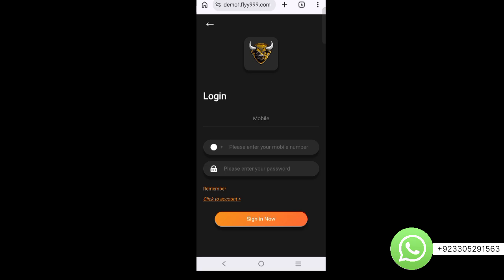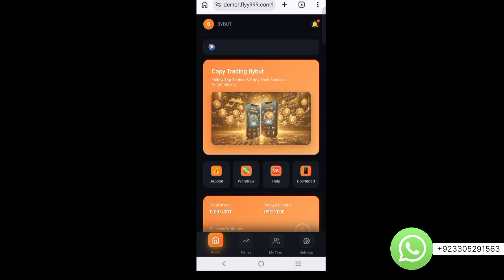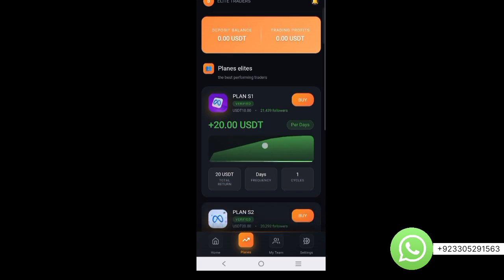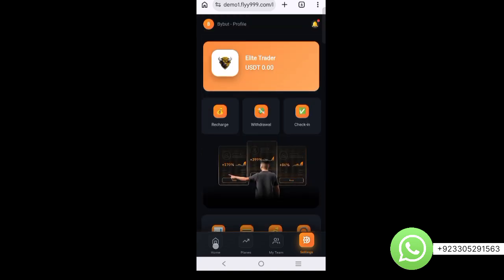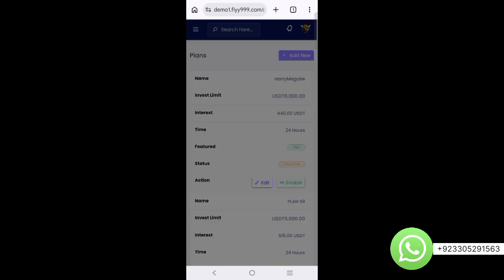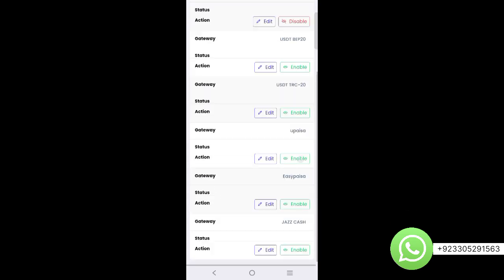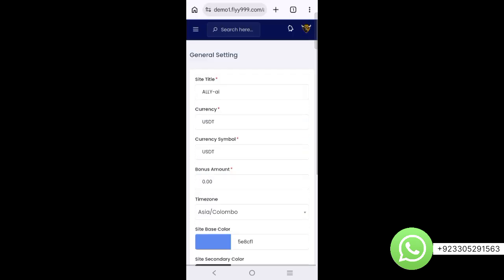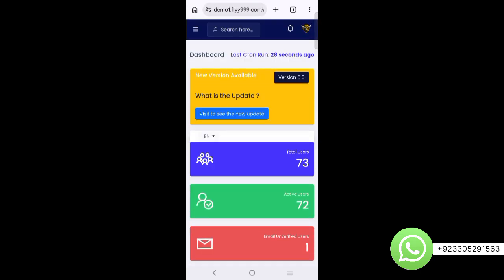New Copy Trading Website Free Script With Admin Panel || Copy Trading Web Development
🚀 Want to build your own copy trading website ?

In this video, I will show you how to create a complete copy trading platform using a free script with a powerful admin panel. This is perfect for beginners, developers, and anyone interested in trading website development.

💡 What you’ll learn:
- How copy trading websites work
- Free copy trading script setup
- Admin panel features and controls
- Website customization
- Deployment and hosting tips

🔥 This project is ideal for:
- Freelancers
- Web developers
- Trading enthusiasts
- Startup founders

📌 Features included:
✔ User dashboard
✔ Copy trading system
✔ Admin control panel
✔ Real-time trading features
✔ Secure backend system